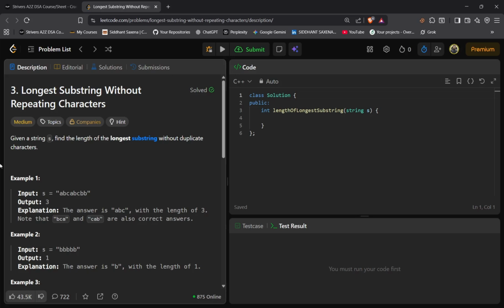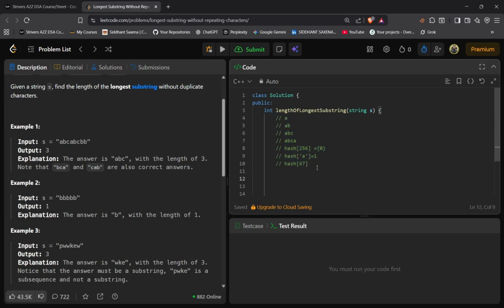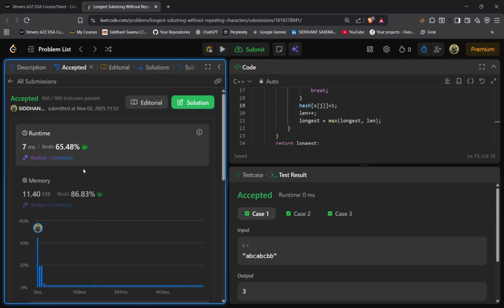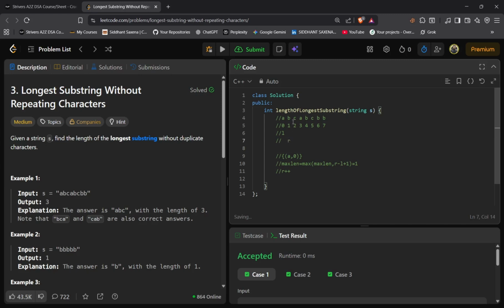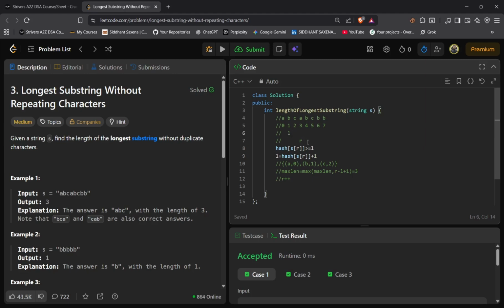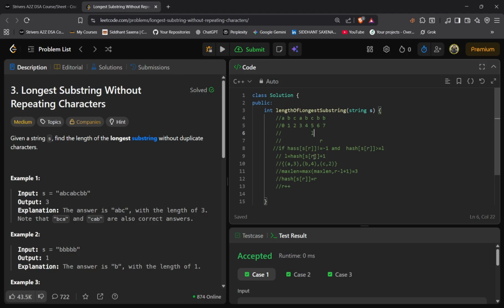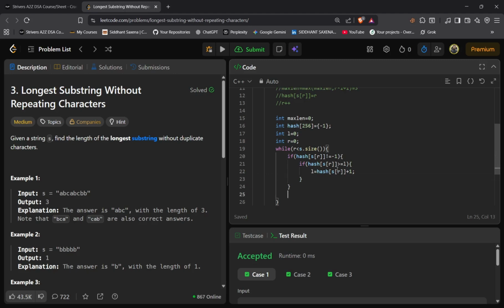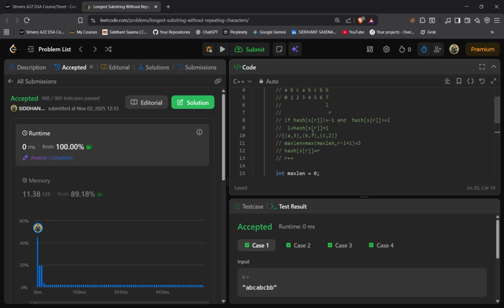3. Longest Substring Without Repeating Characters || LEETCODE